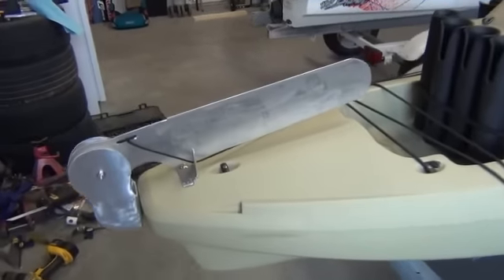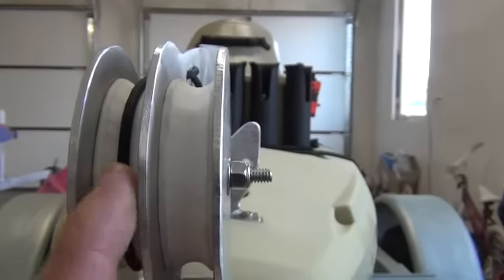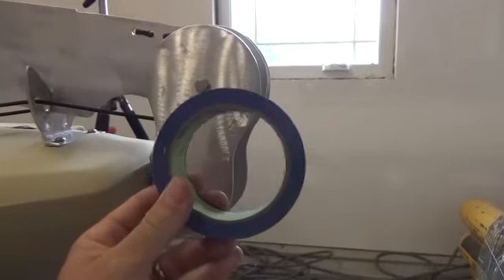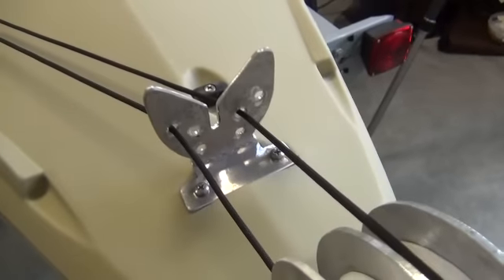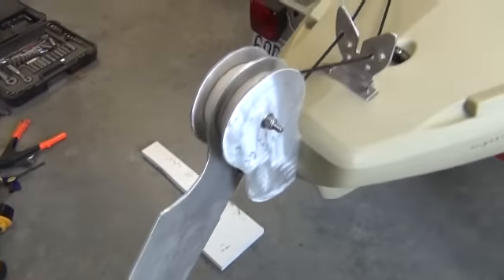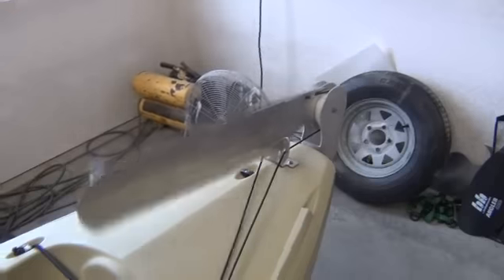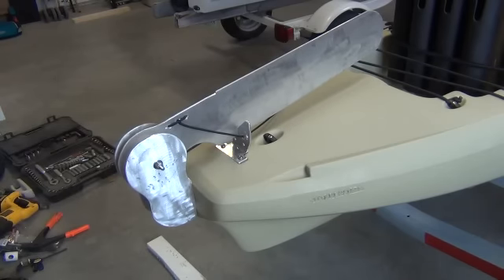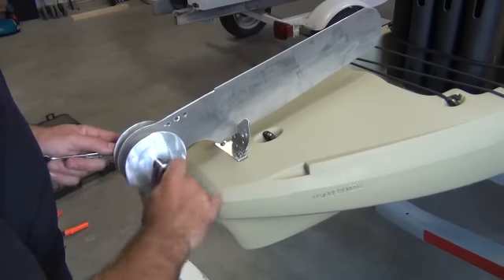DIY fixed, retractable kayak rudder (Skeg) Part 1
This is what I came up with after getting some ideas from youtube. Enjoy!